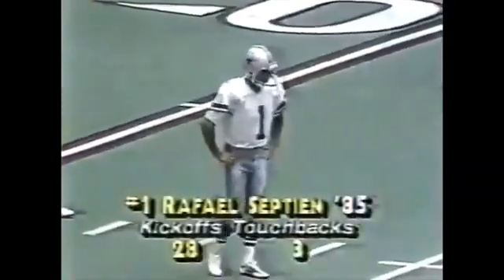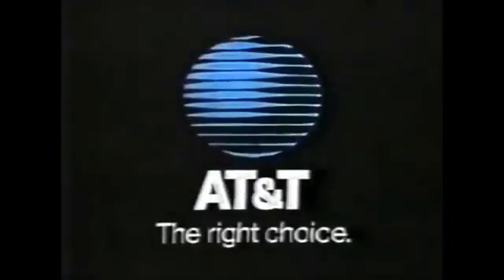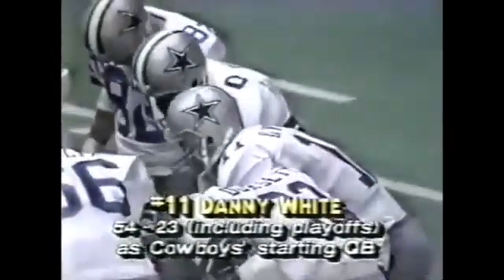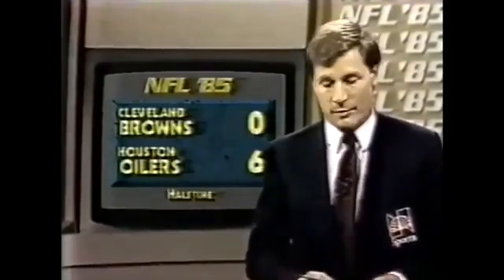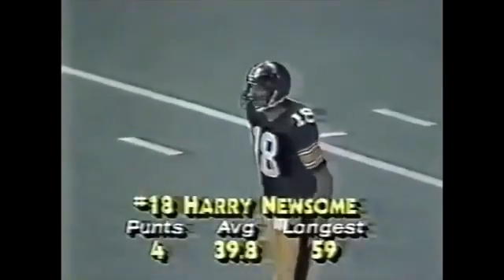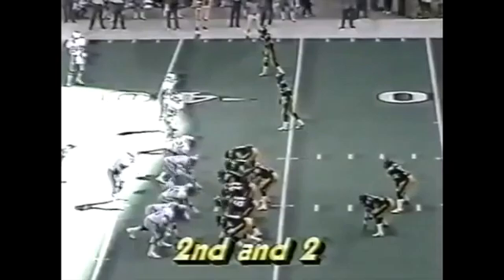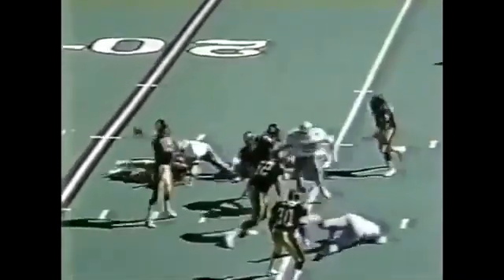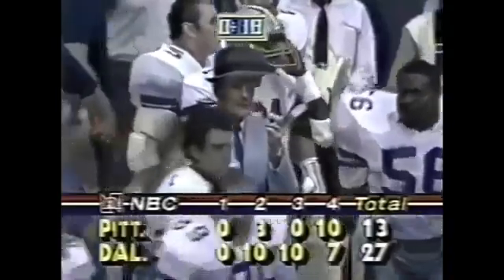1985 Week 6 Pittsburgh Steelers at Dallas Cowboys